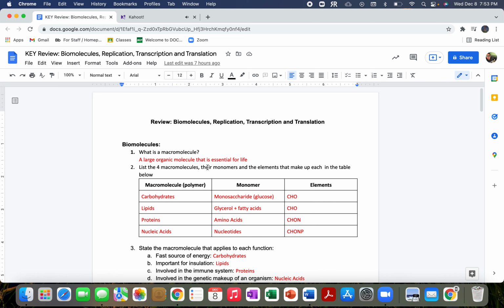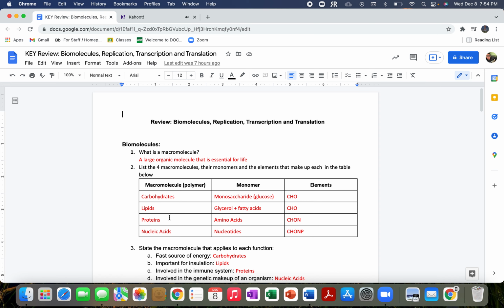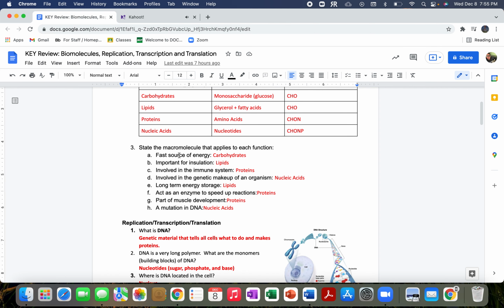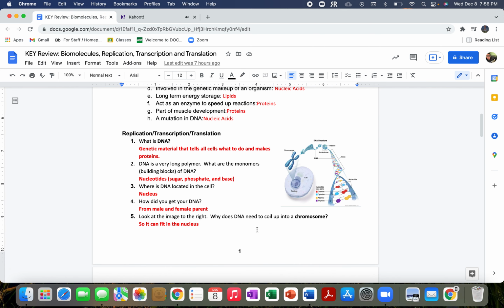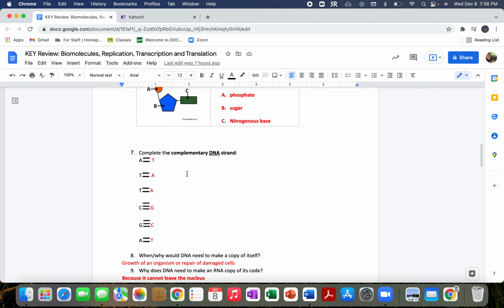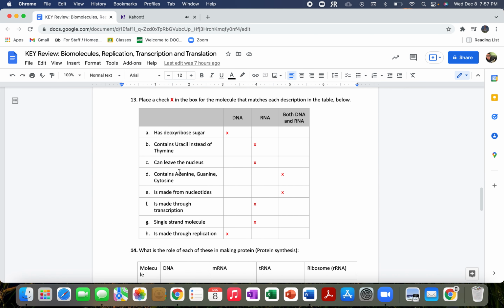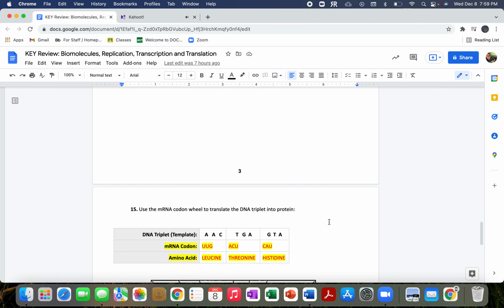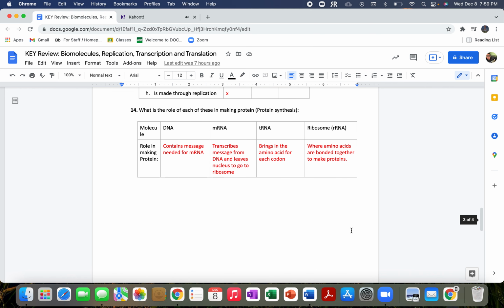Test Review-Macromolecules, DNA, and Protein Synthesis